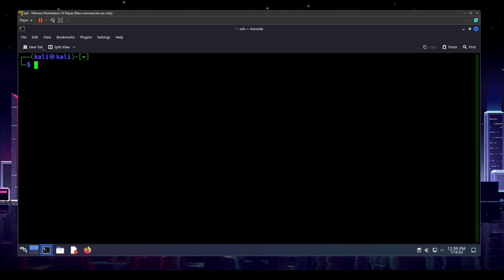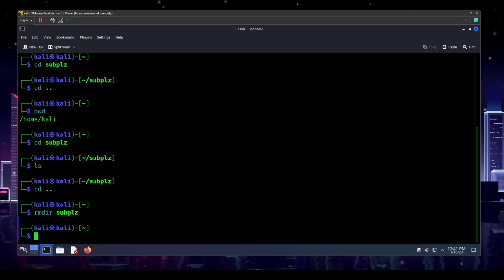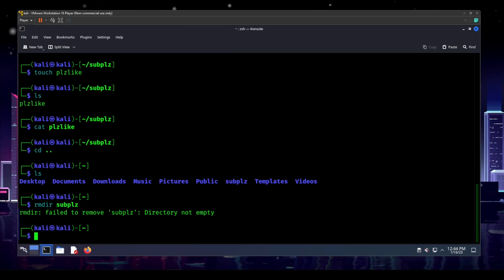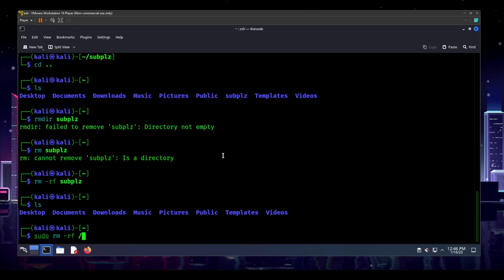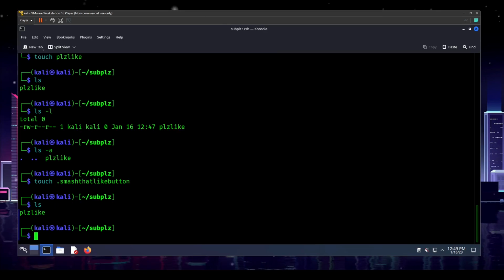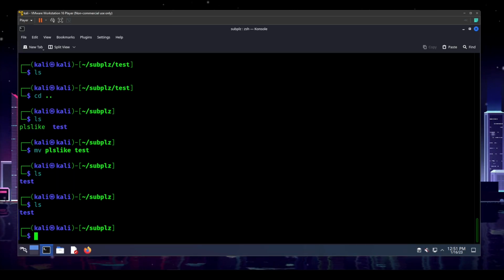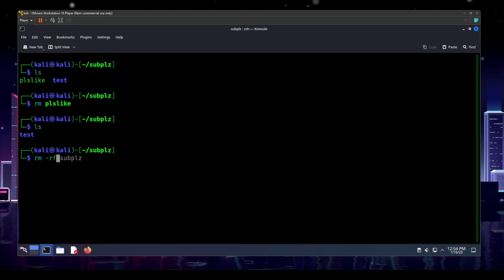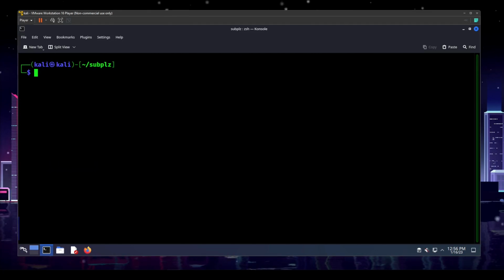Linux File Management Basics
In this one we'll show you how to use the linux command line to manage your files. We'll go over how to create files in linux and how to create folders in linux. We'll also cover directory vs. folder (there's no difference) and how to delete files and folders in Linux. We also show you some tips and tricks for listing files and folders.

Chapters
0:00 Managing Files in Linux!
1:20 How to create a new directory in linux
3:00 How to delete a directory in linux
4:20 How to create a file in linux
5:30 Delete directories with rm
7:20 USE CAUTION WHEN DELETING FILES!
9:00 How to create hidden files in linux
11:30 How to rename and move files in linux
13:30 How to copy files in linux
16:20 Linux echo command